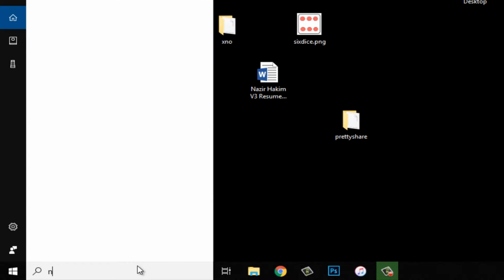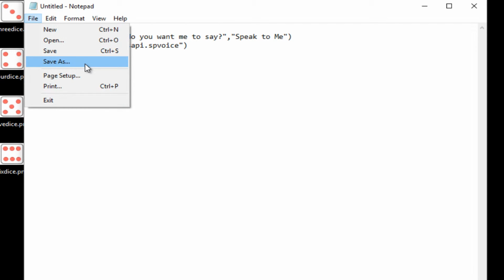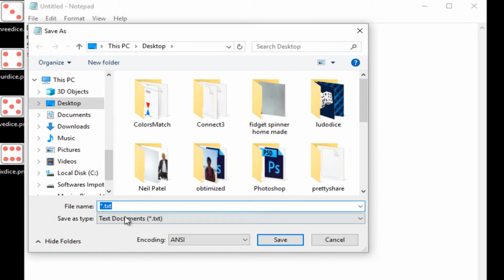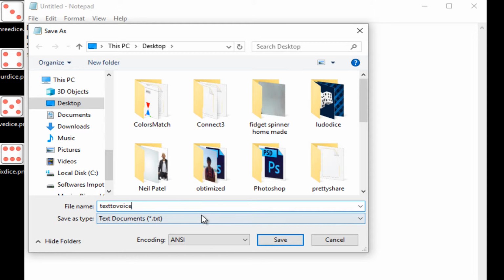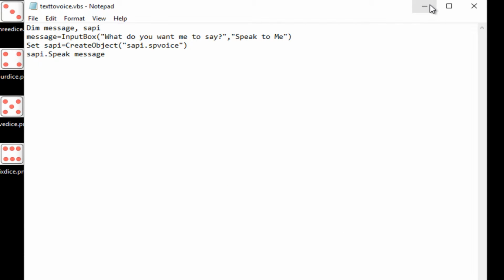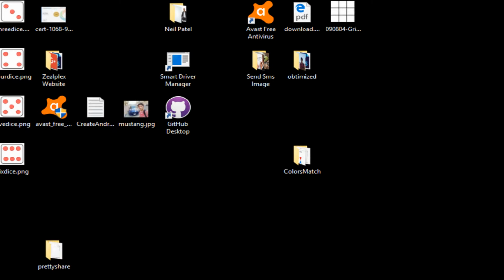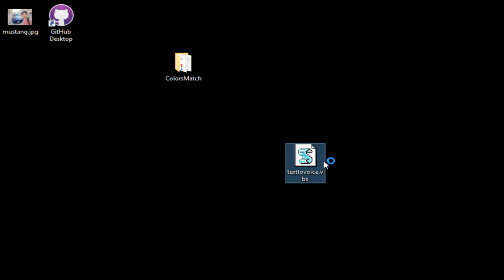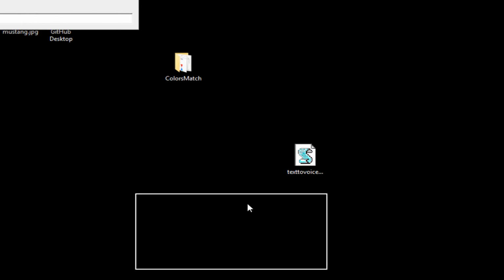How To Make Your Computer Speak Whatever You Type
Create your own text to speech converter software to make your computer speak whatever you type.

Copy the code given below and paste it to notepad

Dim message, sapi
message=InputBox("What do you want me to say?","Speak to Me")
Set sapi=CreateObject("sapi.spvoice")
sapi.Speak message